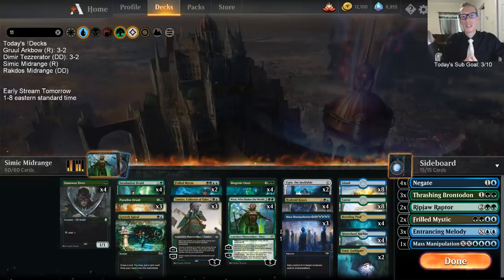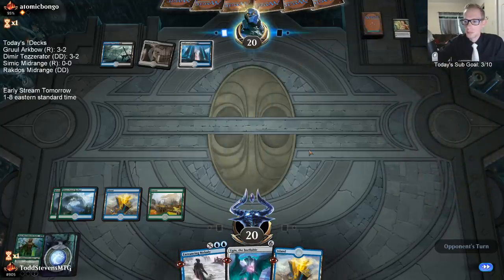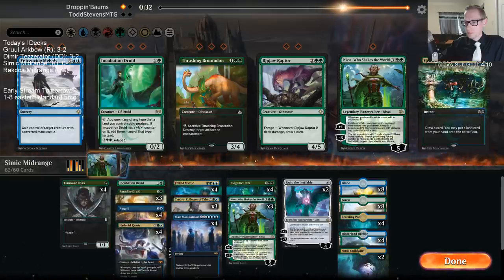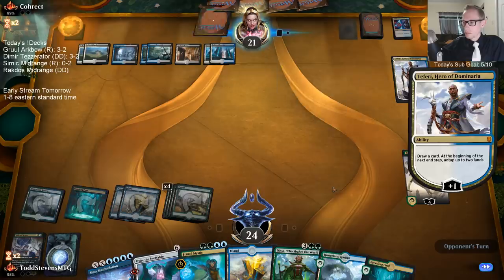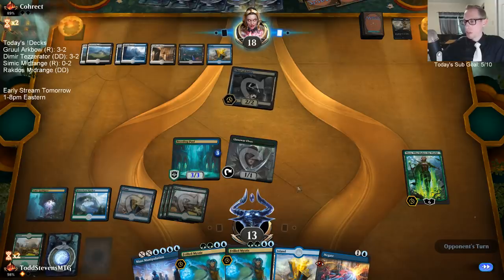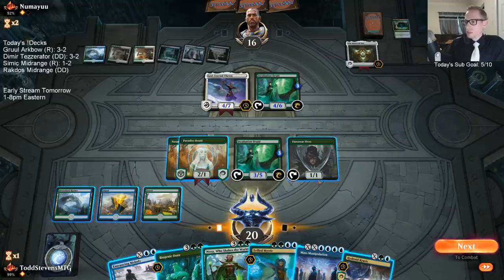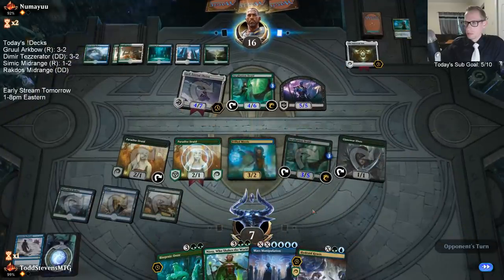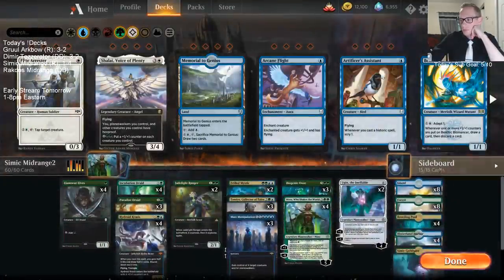Mythic Ranked w/ Simic Midrange! MTG Arena - Standard, 5/18/19